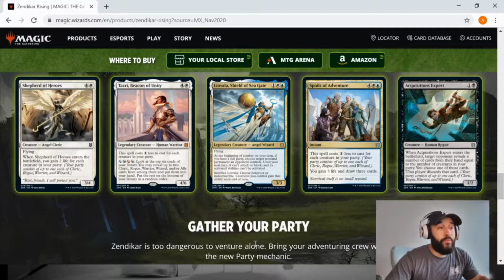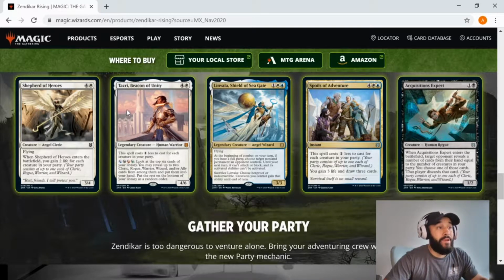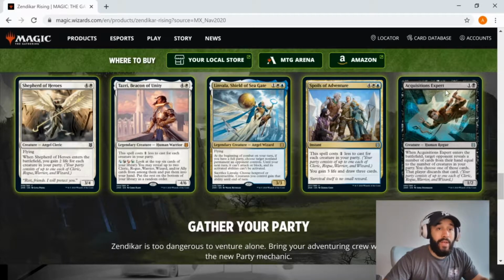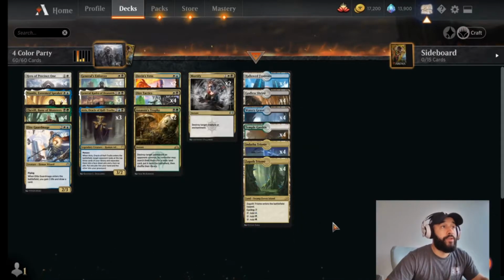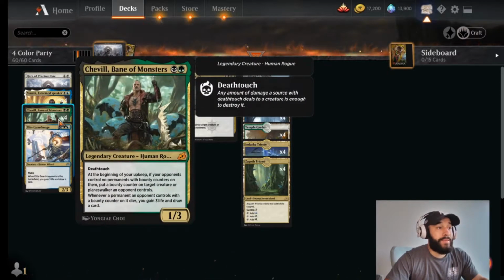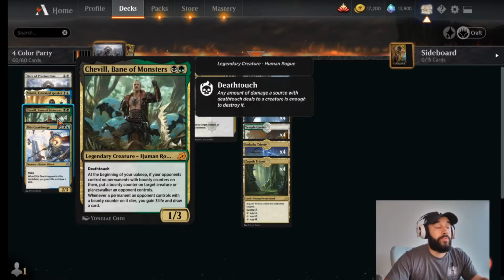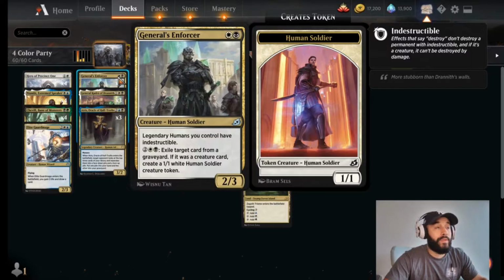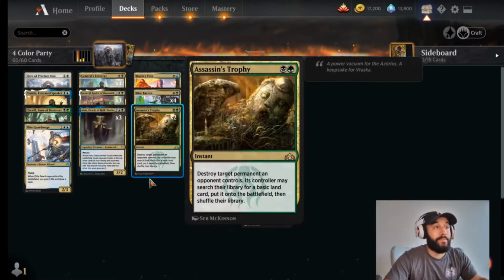Zendikar Rising Party Mechanic In Standard?!?!?| MTG Arena Deck Tech and Game Play Video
What’s up everyone and welcome to a standard Deck Tech and Game play featuring the newest mechanic from Zendikar Rising, Party. With the resent spoil video, my gears are turning!! Watch as I take on the meta with my party of warriors, rogues, wizards and clerics! Let me know what you think of the Party down below!!

If you enjoyed the video, need a tax write off or simply want to support, show some love